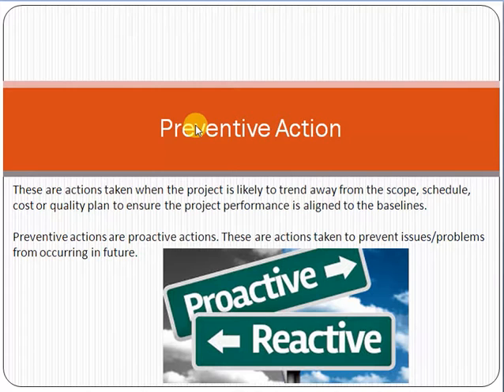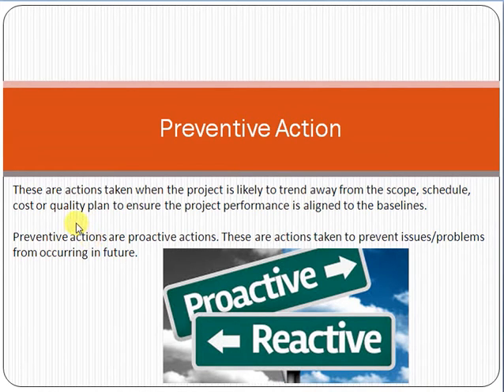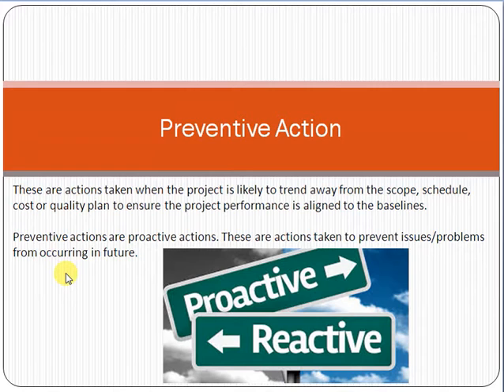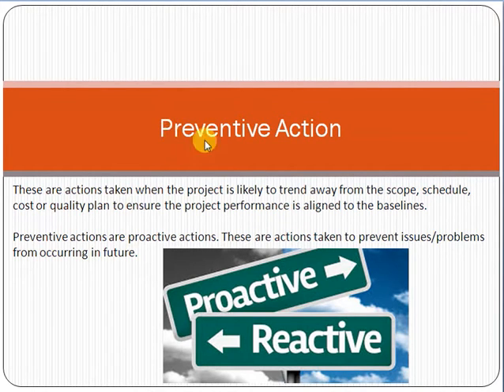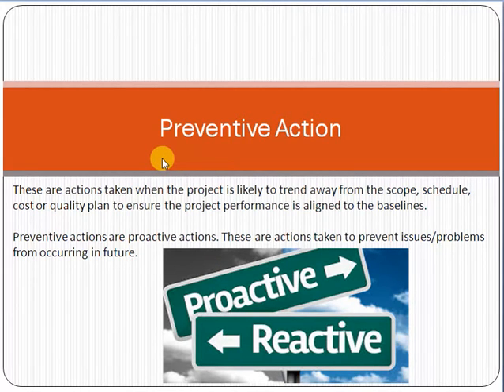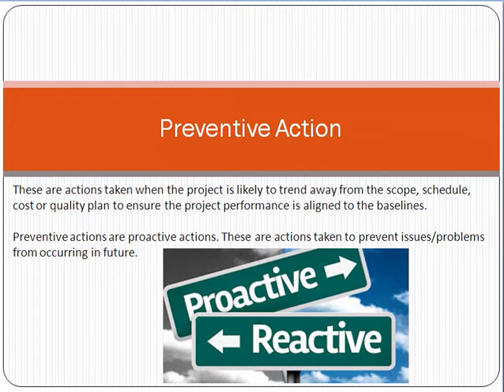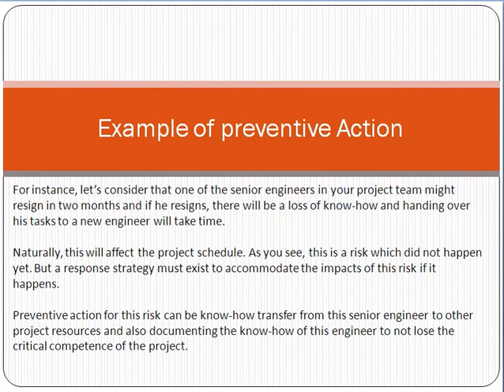Preventive Action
These are actions taken when the project is likely to trend away from the scope, schedule, cost or quality plan to ensure the project performance is aligned to the baselines.

Preventive actions are proactive actions. These are actions taken to prevent issues/problems from occurring in future.